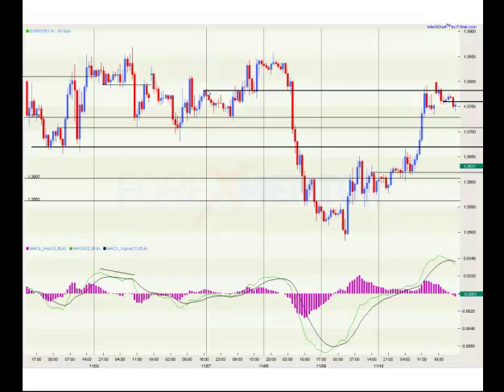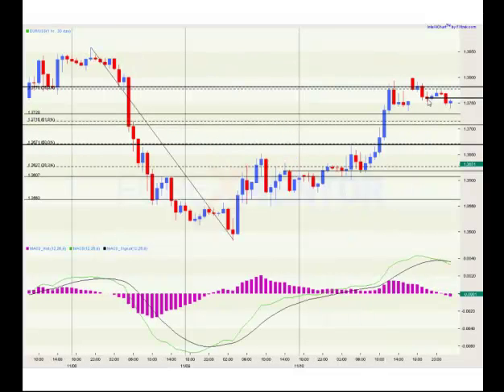Binary Options Trading: Pattern 6 Example EURUSD 2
The best binary options and forex information and all for free.